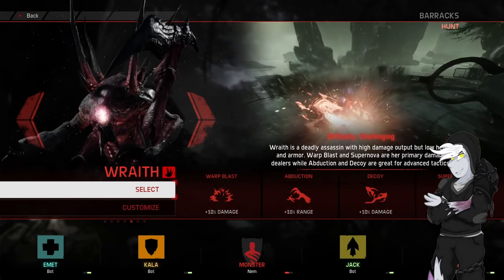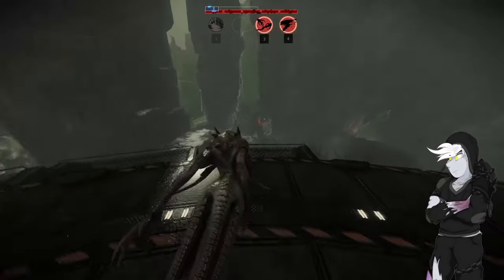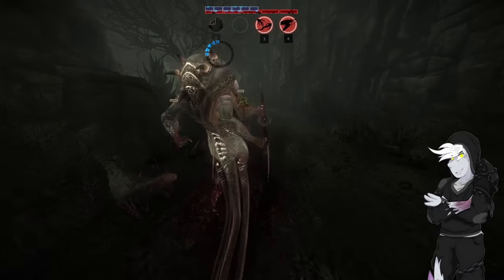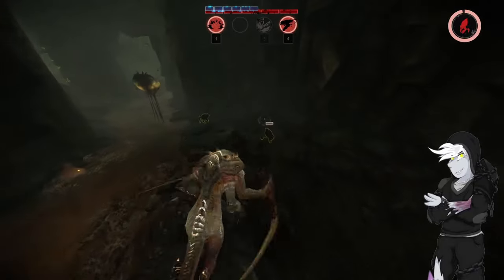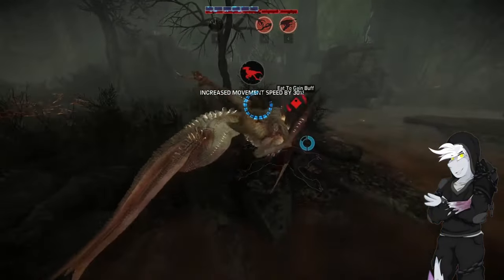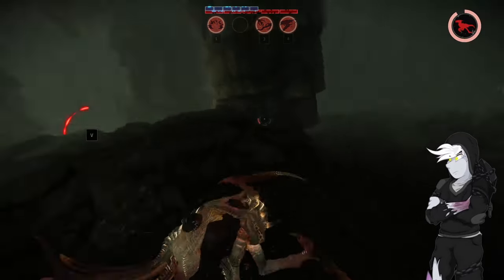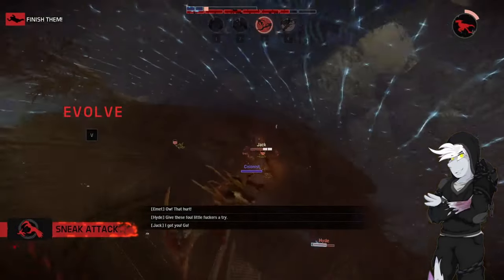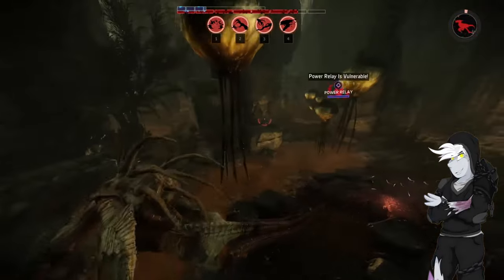EVOLVE 2024 - ALBINO WRAITH GAMEPLAY #226 (1080p)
Footage of the Ghosty Girl. The Wraith is Evolve's Generation 3 Monster, she is likely an evolutionary response to the increase in Hunter Stealth; Laz's cloak/Support Cloaks and possibly overambitious Trappers who wander off due to her ability to grab isolated targets at long range.

She's so much fun to play..

Where would we be by now? All the new Monsters, Hunters, Maps.. Criminally missed opportunity.